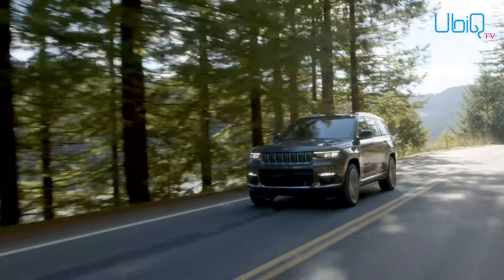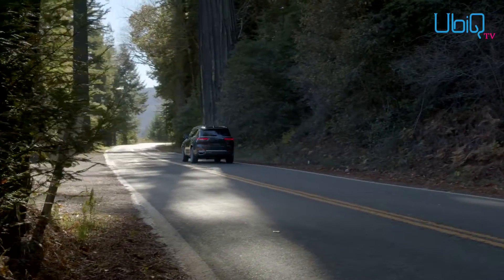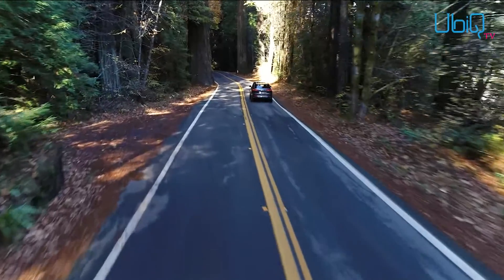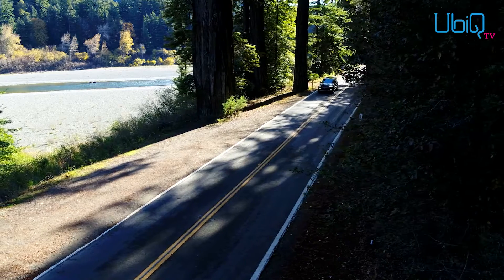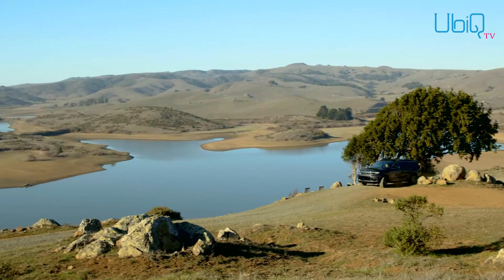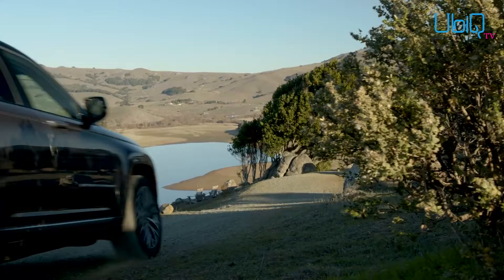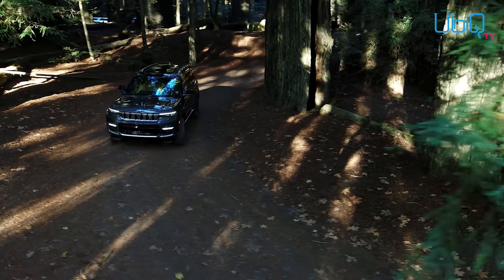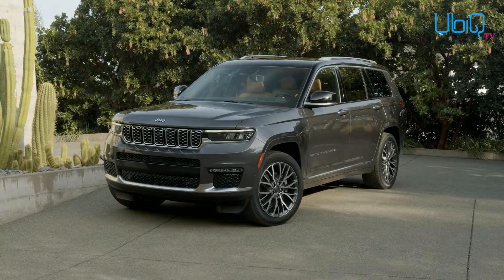2021 Jeep Grand Cherokee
Look for the all-new 2021 version of the iconic off-roader to up its game in both arenas. Not only does the grand old Grand Cherokee get a new platform, new independent suspension front and rear, and an air suspension for increased ground clearance, it also boasts an exterior revision that, while pure Jeep, speaks to a sophistication lacking in previous generations. Throw in an interior worthy of a Land Rover, and we’re looking at the most luxurious and capable Jeep ever.